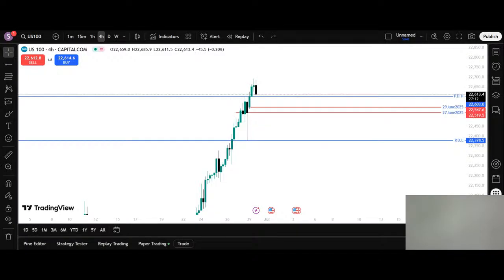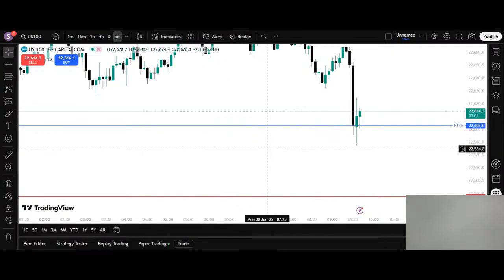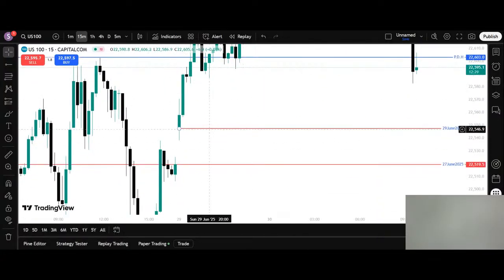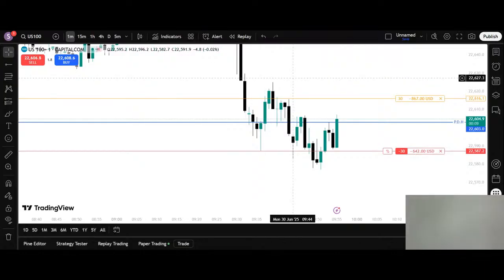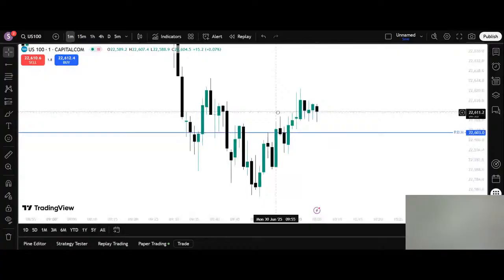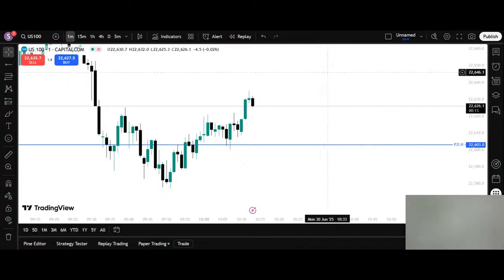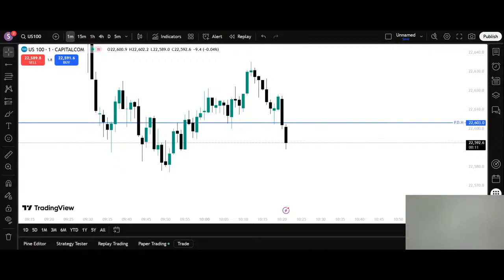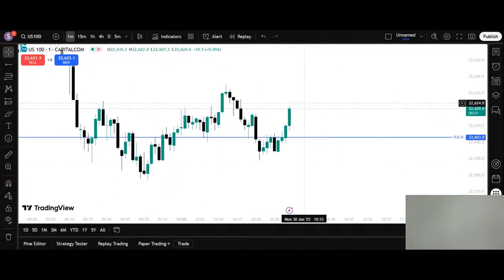Live Trading US100/Nasdaq 30 June 2025